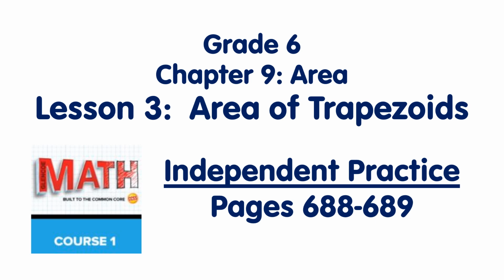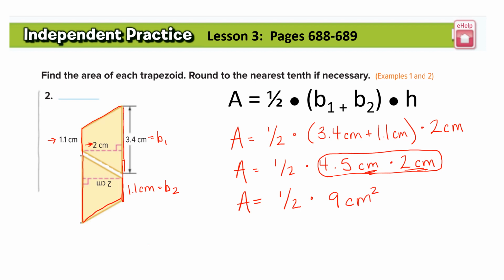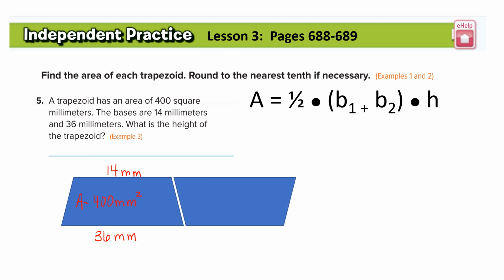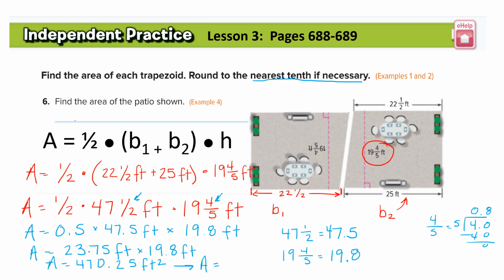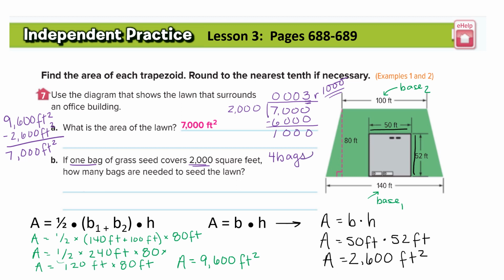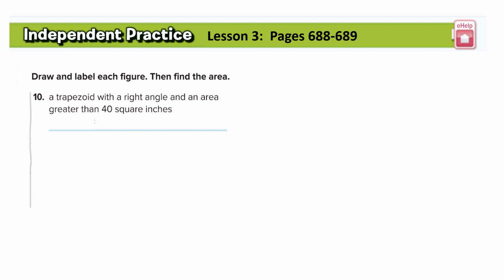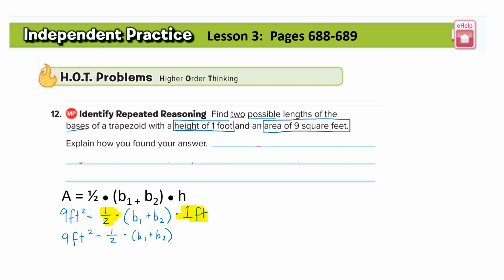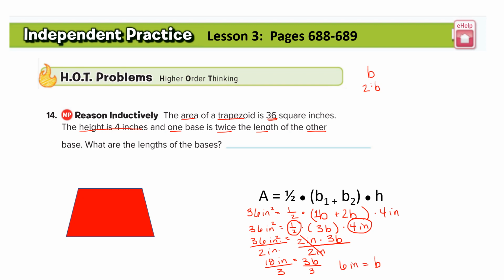Chapter 9 Lesson 3 pgs 688 689 Indpendent Practice Pages